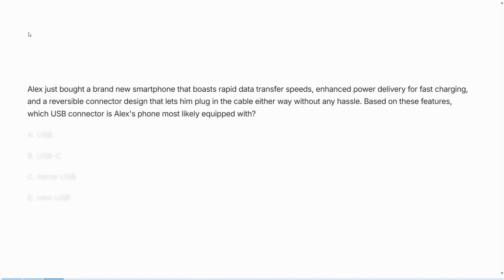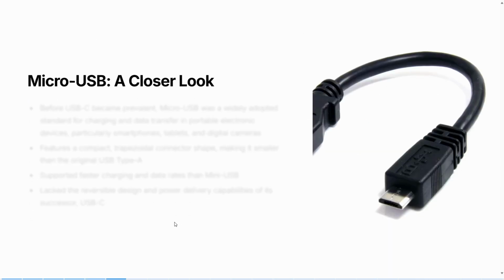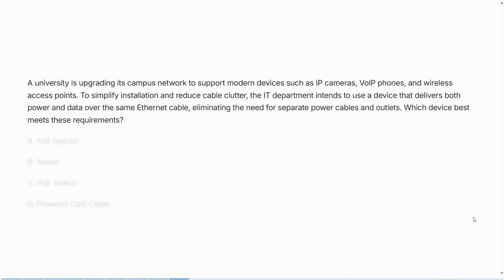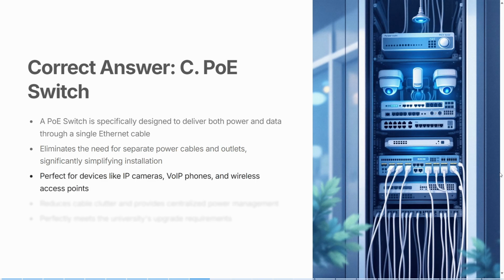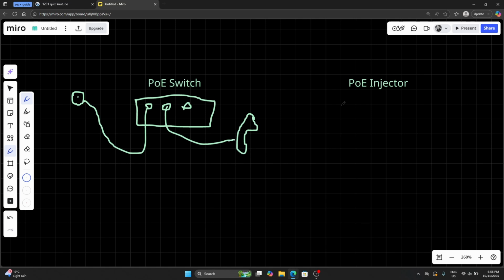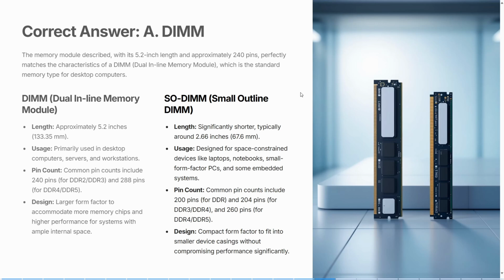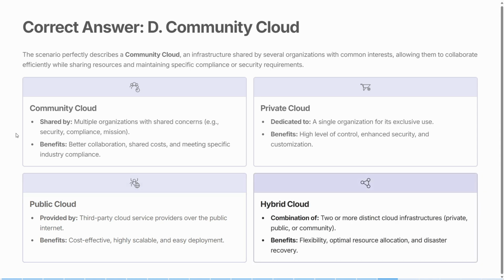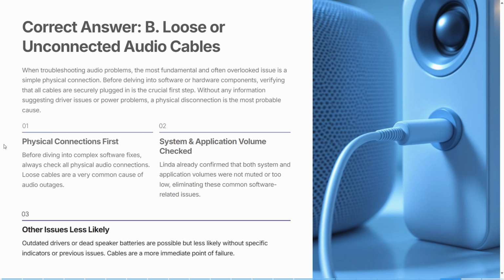CompTIA A+ 1201 practice quiz! | Pass the CompTIA A+ with this FREE practice quiz!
Get your Learning Guide to pass the 1201

CompTIA A+ Core 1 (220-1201) Practice Quiz: Prepare to Pass the Exam!

If you are looking to pass the A+ 1201 exam, this video is your essential study resource! Dive straight into realistic CompTIA A+ 1201 practice questions designed to test your readiness across every core objective for the 220-1201 certification. Boost your A+ 1201 exam preparation with this focused quiz and ensure you are ready to succeed.

What's Covered in this Practice Test:

We cover key IT concepts essential for mastering the CompTIA A+ Core 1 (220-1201) objectives, including:

Mobile Devices (Objective 1.2): Essential practice questions on wired connectivity, contrasting modern reversible USB-C with older standards (Micro/Mini USB) for optimal data transfer and charging.

Networking (Objective 2.5): Questions comparing and contrasting common networking hardware like PoE switches and PoE injectors, focusing on how they deliver both power and data over a single Ethernet cable for simplified installation.

Cloud Computing (Objective 4.2): Understanding the four main cloud deployment models (Private, Public, Hybrid, Community) to accurately define and apply cloud concepts. This is critical for the A+ certification practice.

Troubleshooting (Objective 5.1): Applying the CompTIA-recommended best practice methodology to diagnose and resolve common hardware issues, such as audio problems.

Use this quiz as a crucial part of your A+ 1201 exam preparation. Pause the video on each question, challenge yourself, and verify your understanding with our detailed explanations. This focused practice will help you achieve your goal to pass the A+ 1201 exam!

Need More Study Help for the A+?

The guide features detailed notes, active recall questions, full-length practice exams, and videos on effective study strategies to help you pass your exam faster and more effectively.

➡️ Grab your A+ Core 1 or Core 2 Learning Guide today: journeytocyber.com

0:00 Introduction & Quiz Overview
0:11 QUESTION 1 (Objective 1.2)
0:45 Answer
4:19 QUESTION 2 (Objective 2.5)
5:01 Answer
9:24 Pass the A+ with THIS resource
10:59 QUESTION 4 (Objective 4.2)
11:37 Answer
12:46 QUESTION 5 (Objective 5.1)
13:26 Answer